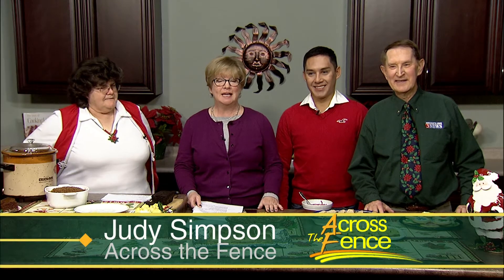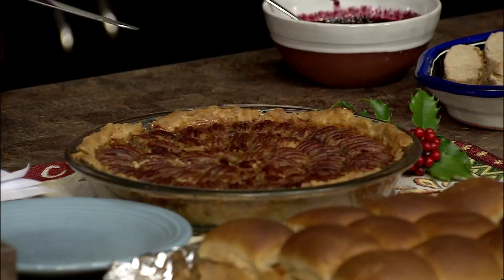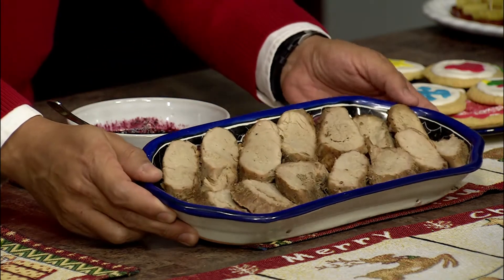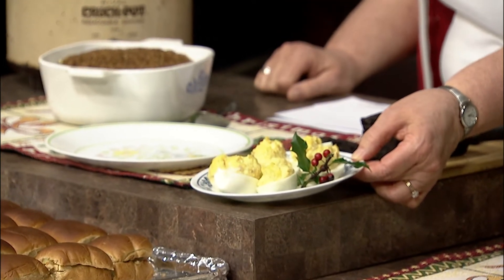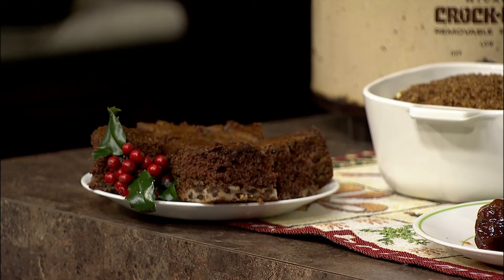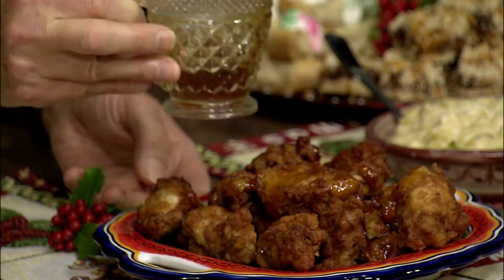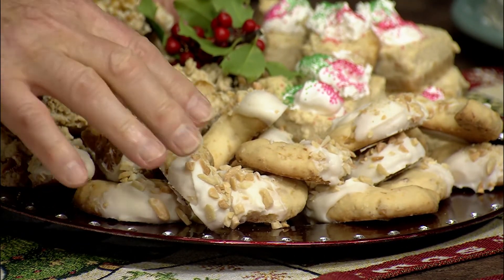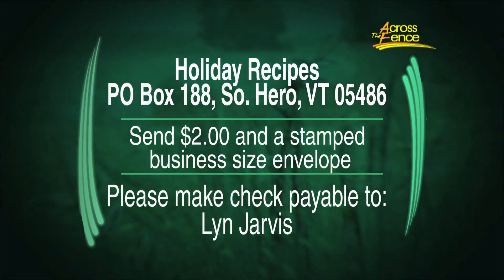12/14/17 'In the Kitchen' with Across The Fence: Holiday Recipes